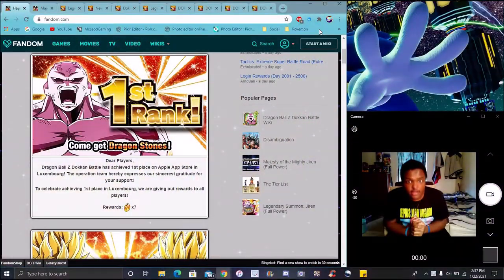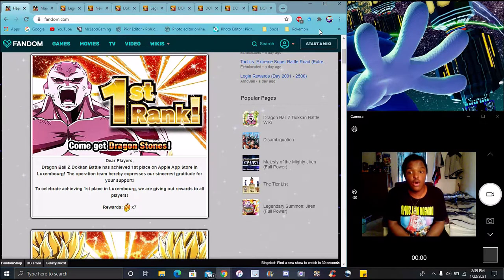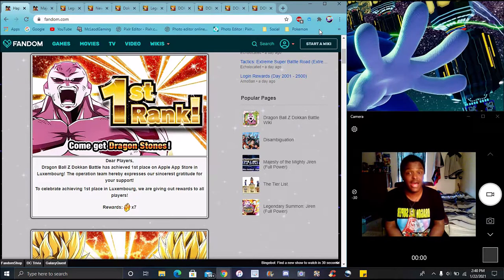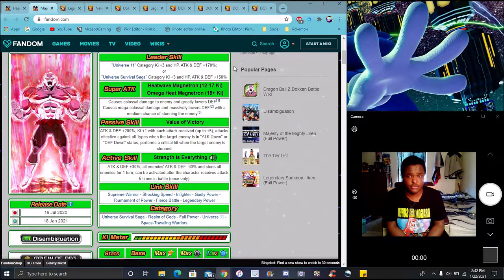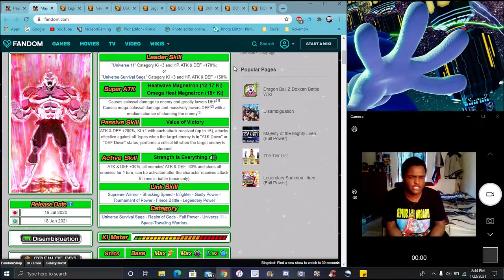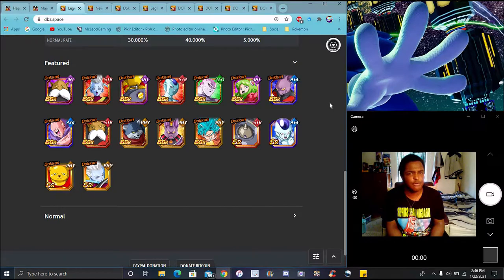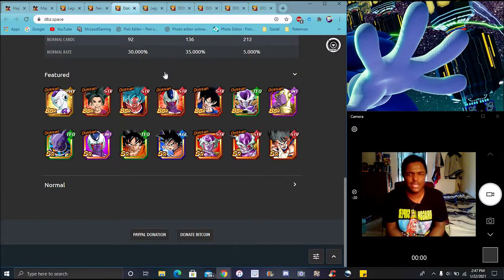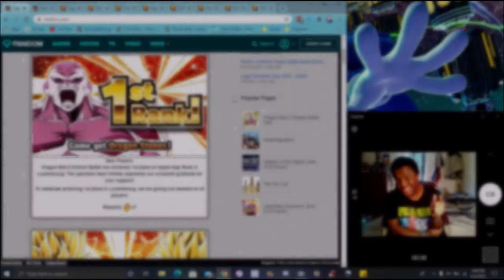DANG BOY! YOU THICCCCCCCCC GLOBAL HITTING 1ST FOR LR TEQ FULL POWER JIREN DBZ Dokkan Battle